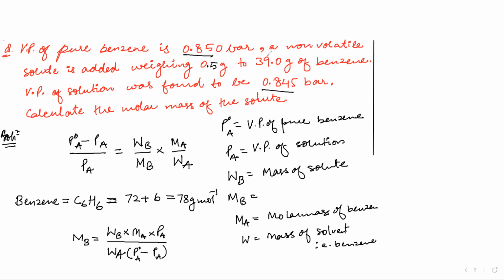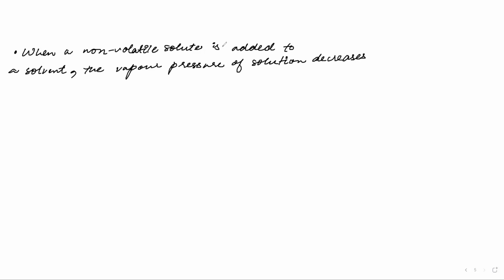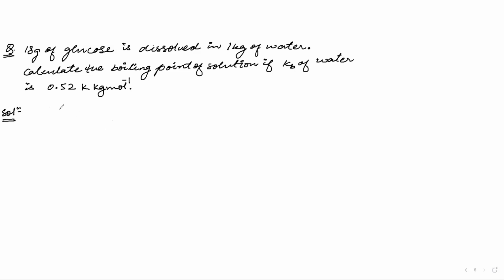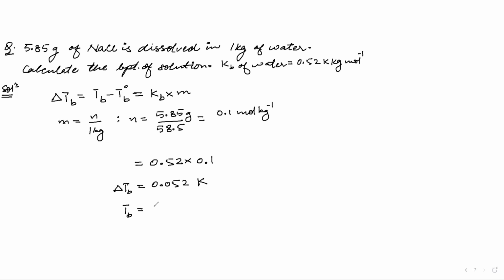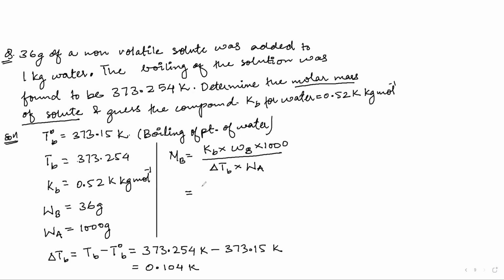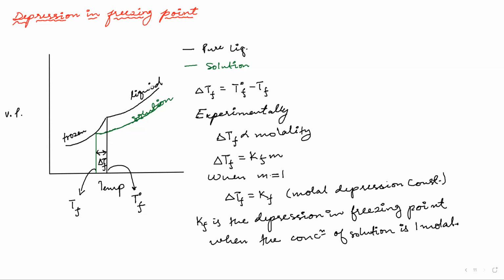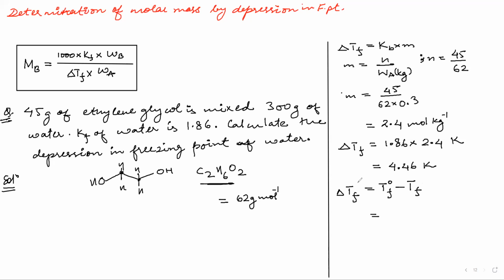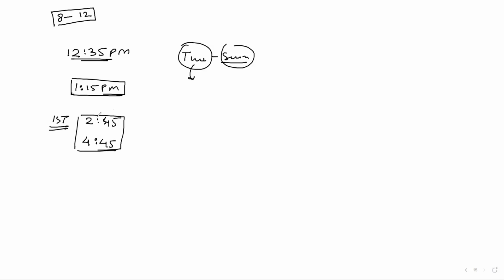Learnivio | Relative Lowering in Vapour Pressure | Solutions | Lect 6 | Class 12th | UAE | 11-4-2021